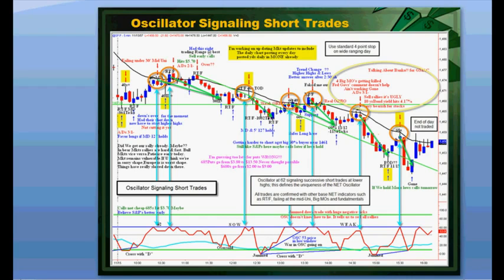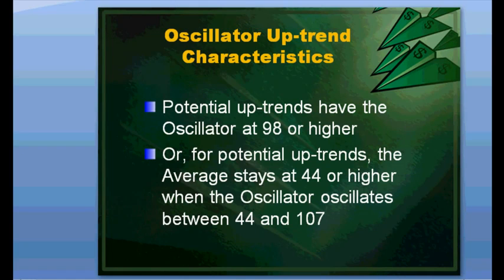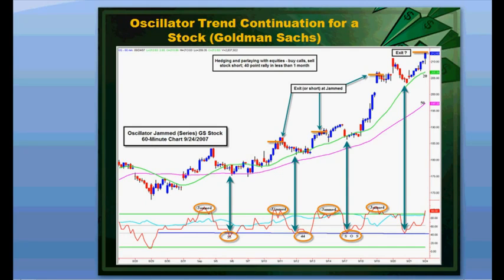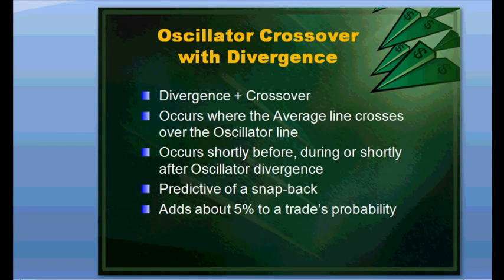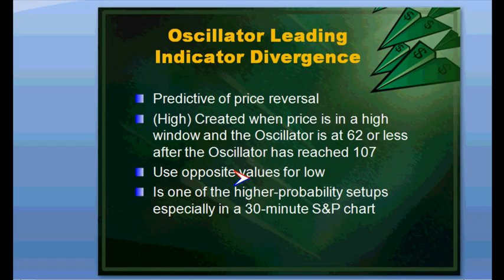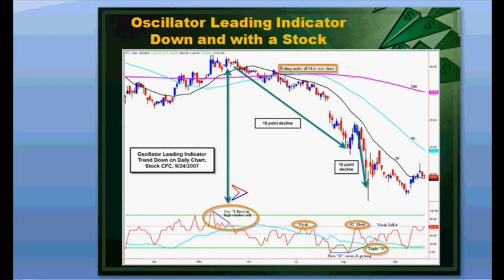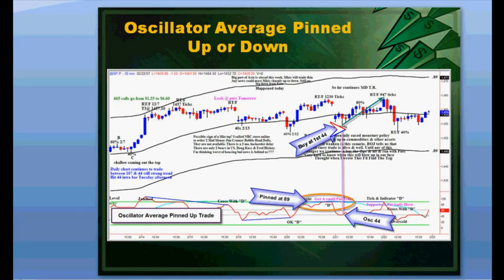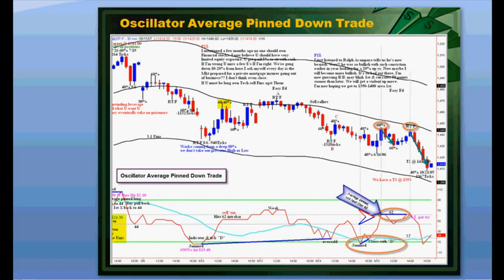New Era Oscillator Webinar Part 2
PART 2: Recording of 2008 webinar showing the New Era Trader "oscillator" and its predictive powers in multiple timeframes. Given by Stan Moore, founder of New Era Trader.